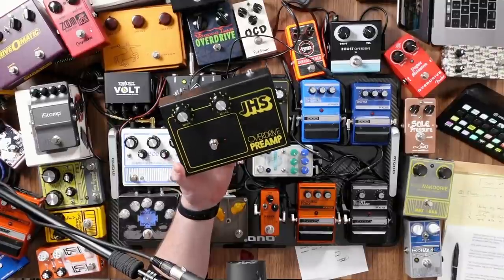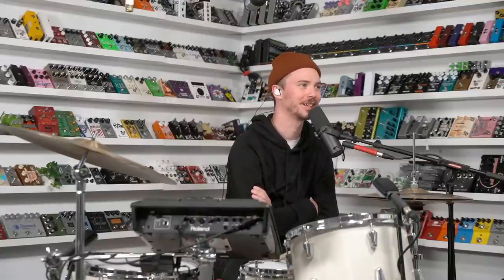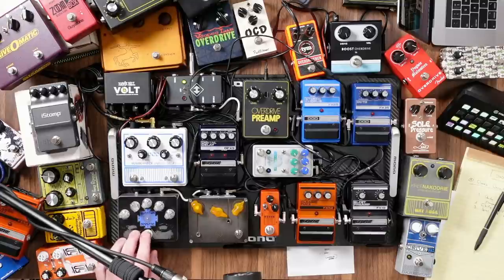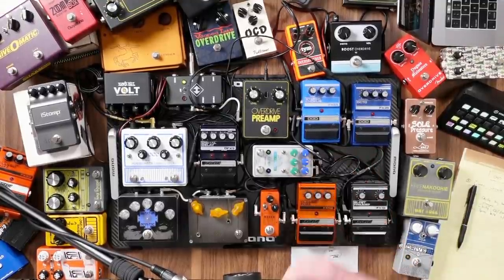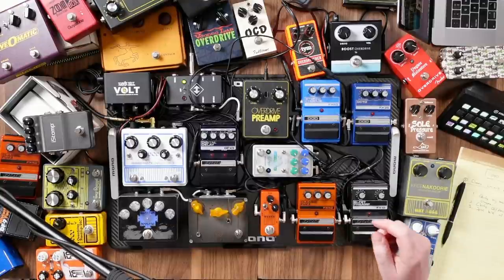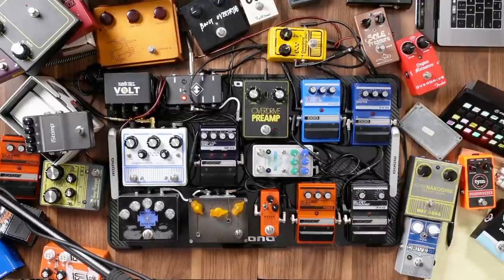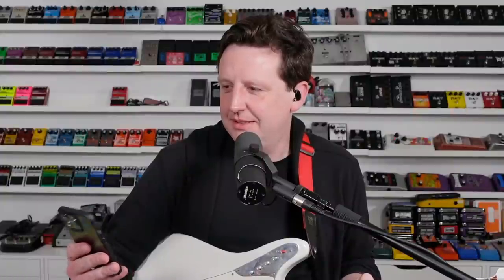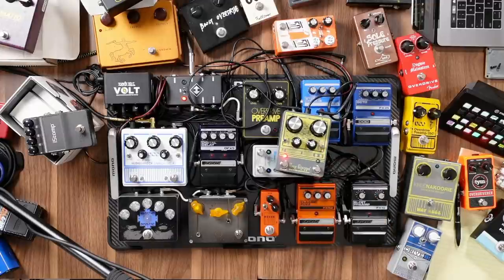DOD 250 Clones and Variants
Following up on Legend of the DOD 250 episode. We're looking at some of my favorite clones and variants of the DOD 250.

Pedals in this episode (Not in order of appearance):
Quantum Mystic - Black Arts Toneworks
Yellow Spiral LM741 Drive - Spiral
D250X - Mosky
FX52 Classic Fuzz - DOD
FX10 Bi-FET Preamp - DOD
Modded Overdrive Preamp 250 (Yellow) - DOD
FX35 Octo - DOD
FX65 Stereo Chorus - DOD
DFX9 Digital Delay - DOD
Rubberneck Delay - DOD
Grey Matter - Loophole Pedals
Overdriverer - Tym
Gray Channel - Earthquaker
Boost Overdrive - JHS
Overdrive - Voodoo Labs
DriveOmatic
iStomp